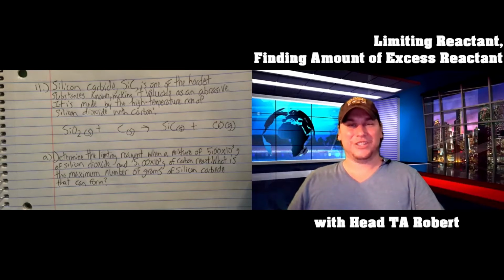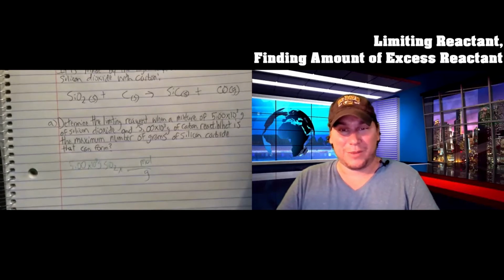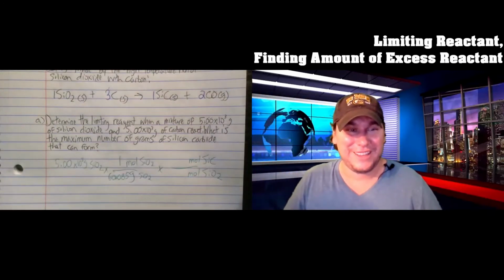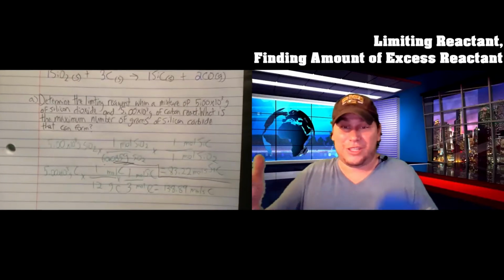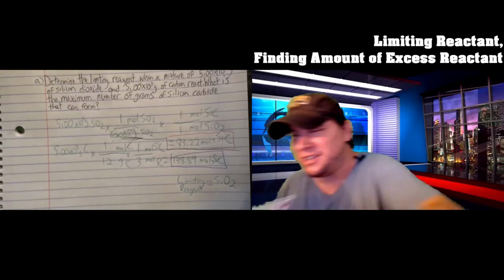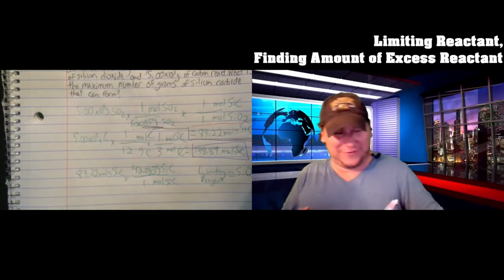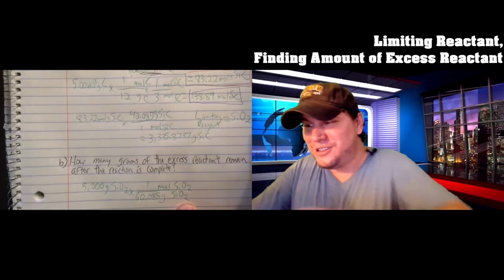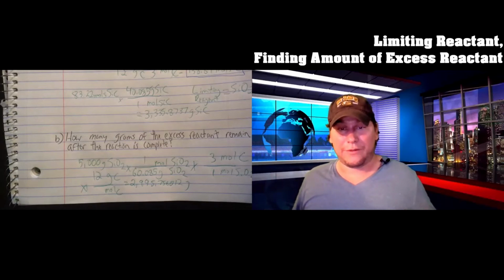Find Limiting Reactant / Reagent and Excess Reactant Amount - CHE 2 - UC Davis - Robert Van Ostrand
This video briefly describes how to find the limiting reagent in general chemistry, and shows how to calculate the amount of excess reagent. This video is also good for instruction and tips on performing dimensional analysis.

I cover #11 from our third discussion worksheet in CHE 2A in this video.

There are a few ways to determine limiting reagent - follow the one that helps you the most! You can also divide the amount of moles of each species by the lowest amount of moles found in any species but I like this way.

I prefer to calculate total moles formed when finding limiting reagent, and that is a preference only, not more correct. I do not prescribe one method over another, and anyone is free to feel differently :D

Good luck learning!

Find Limiting Reagent & Amount of Excess Reagent - CHE 2 - UC Davis with Head TA Robert Van Ostrand